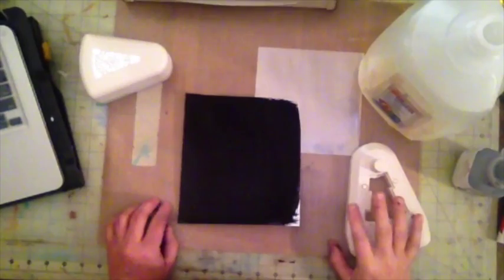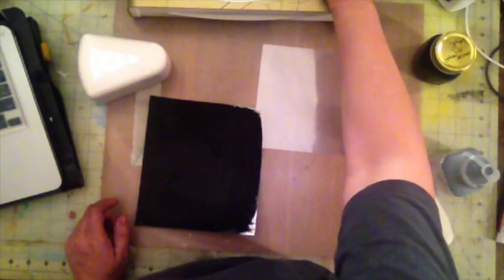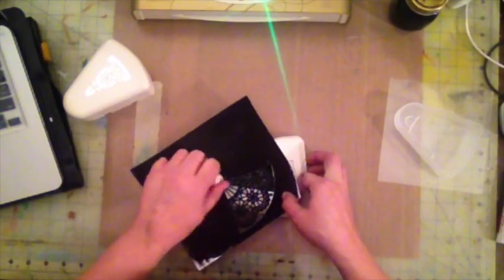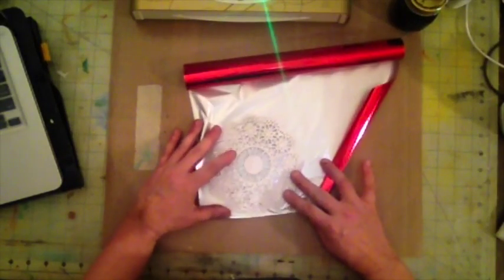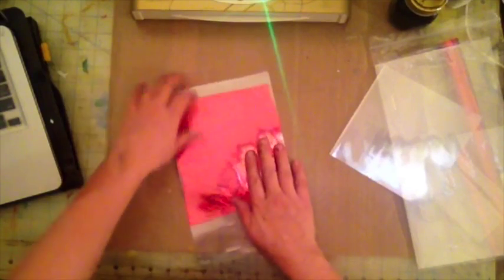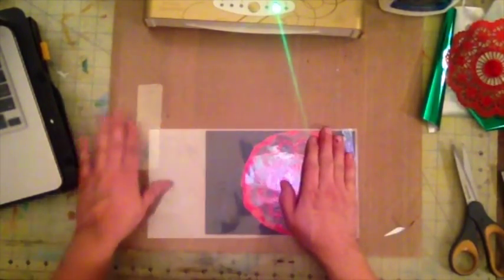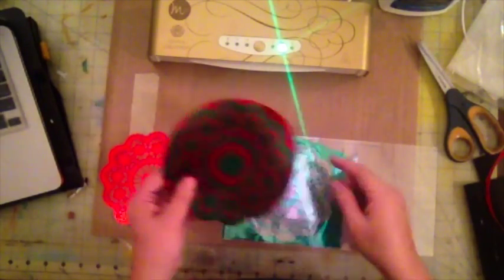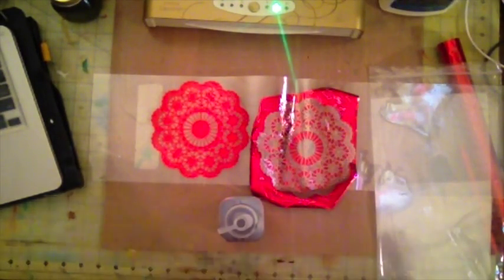Homemade Toner paint for your MINC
I was watching Anna Griffin second peek preview for the up coming HSN Oct 7th 2015 craft show. She previewed a kit that contained toner paint and toner markers. I had purchased a bottle of toner to use as embossing powder for my stamp images. I then would pass that toner embossed image through the MINC foiling that image. I wanted to see if I could use the same toner with my paper paste gel and create a paint. I love how this came out.